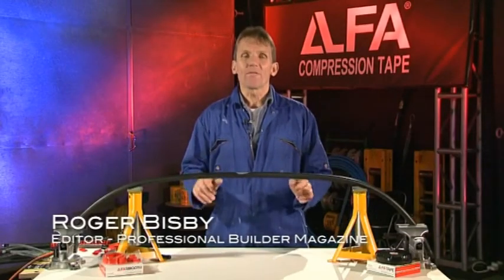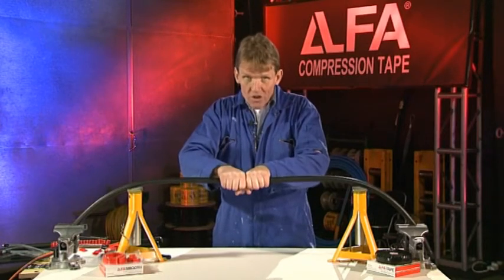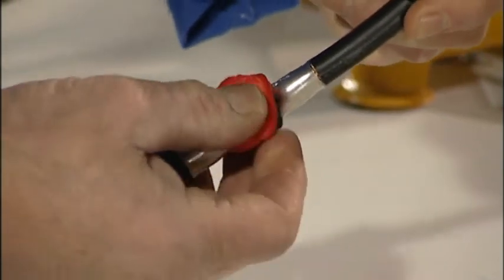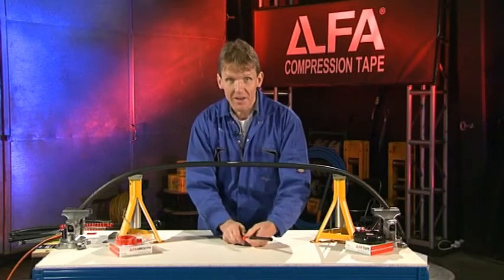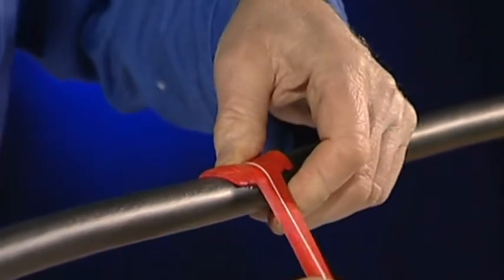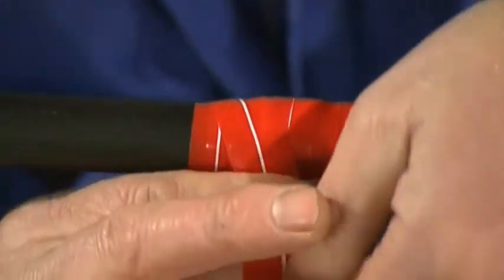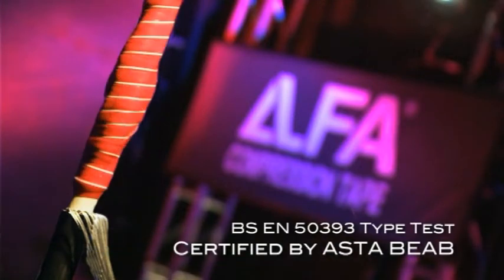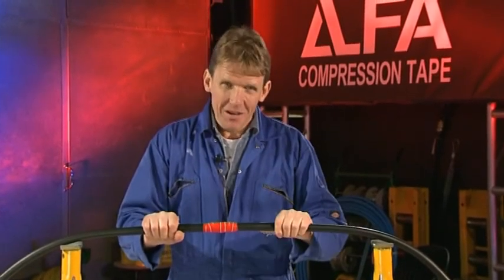SWA LLFA Compression Tape Electrical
SWA demonstrate the remarkable LLFA Tape for electrical installations with amazing results.